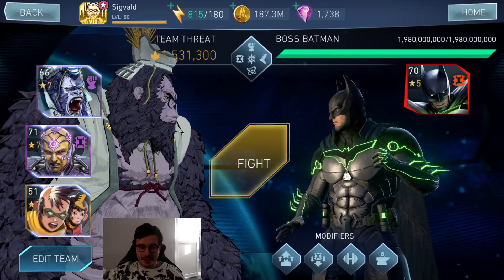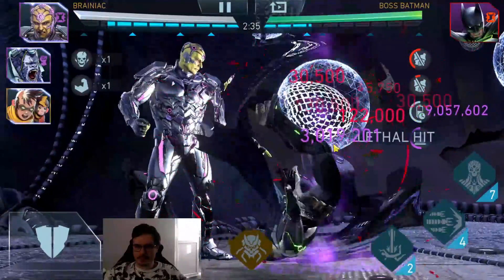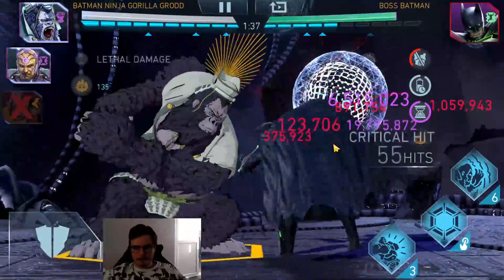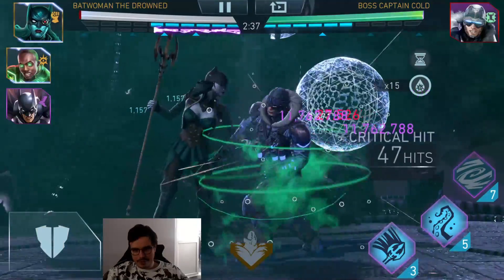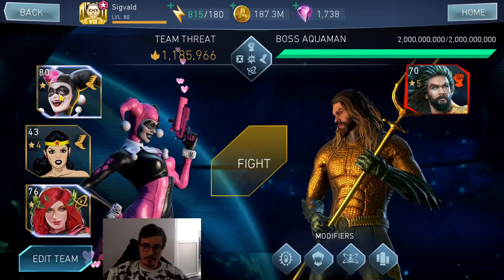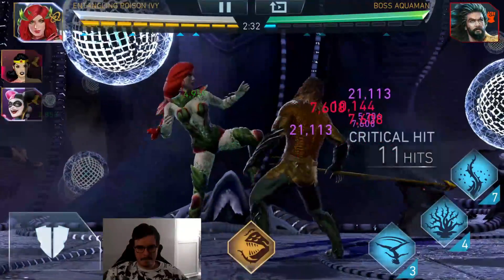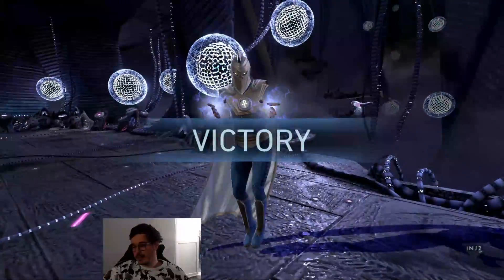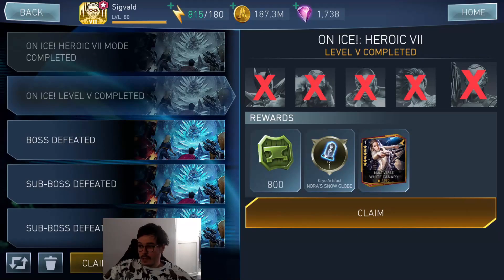Heroic 7 Mr Freeze Down + Rewards Injustice 2 Mobile